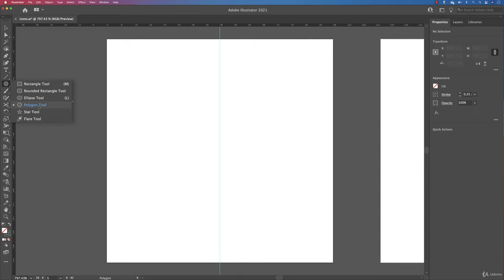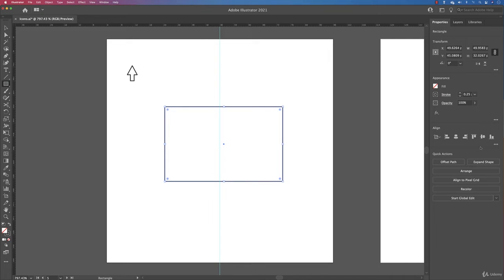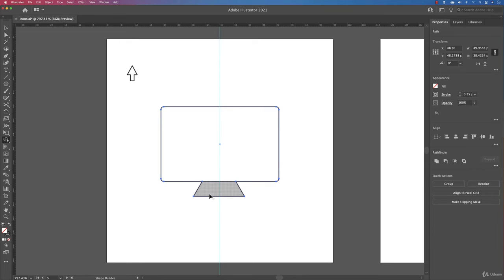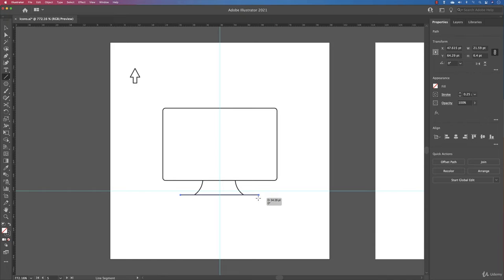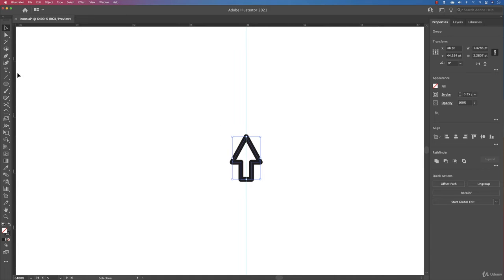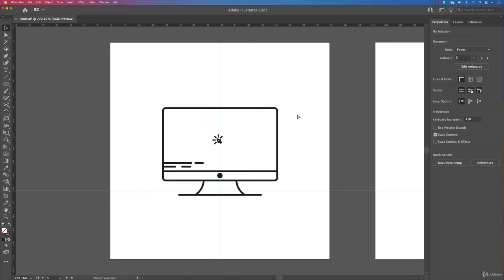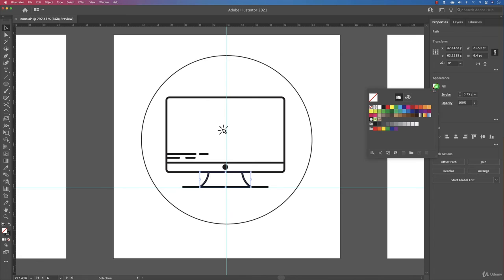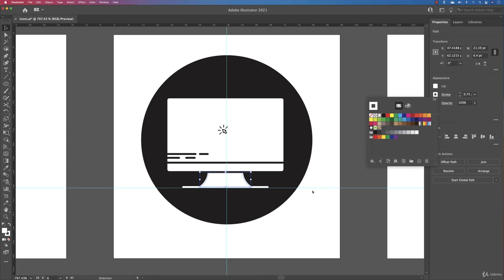adobe Illustrator Imac Icon and its black fill counterpart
adobe Illustrator